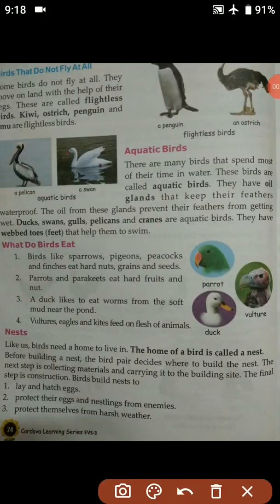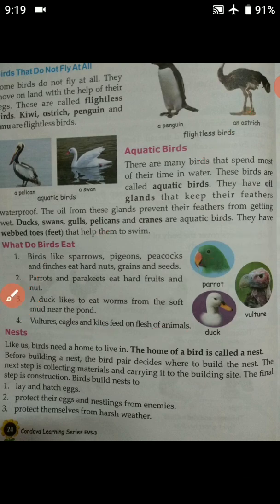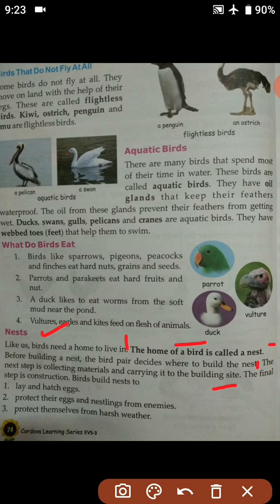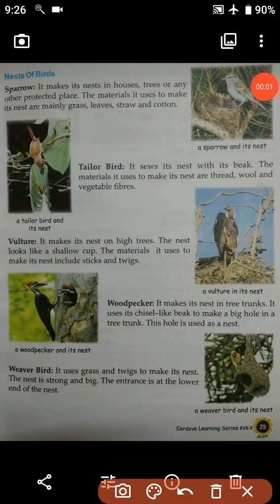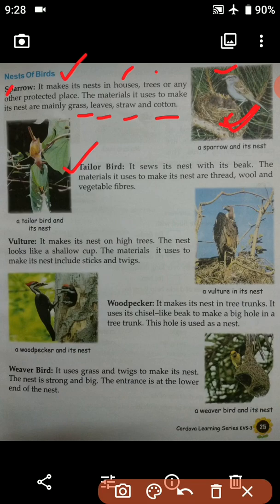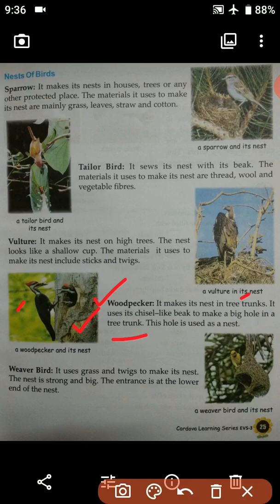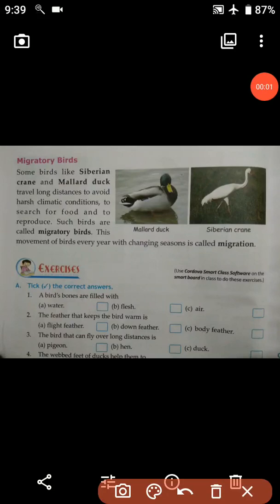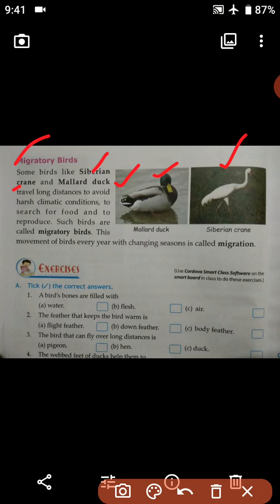What Do Birds Eat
Gurukul Global Academy, Class-III